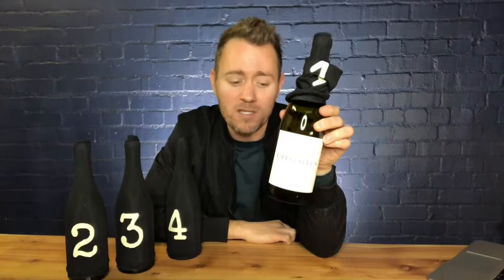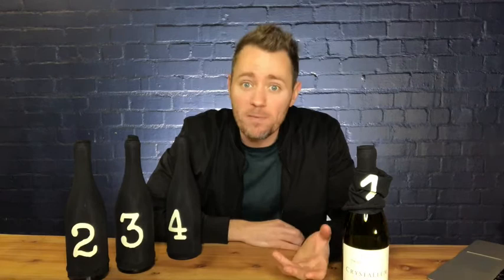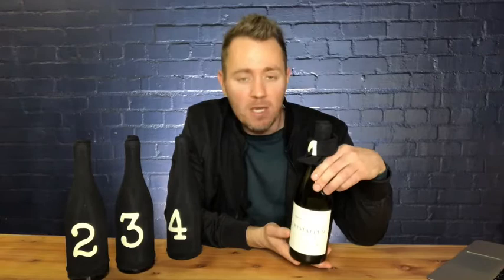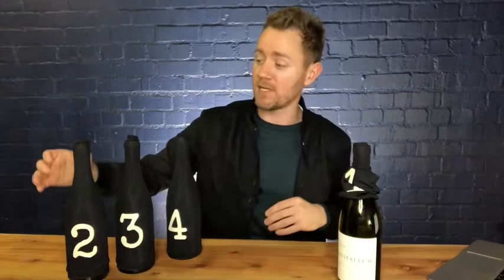REVIEW: Crystallum Pinot Noir Range 2019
Ten minutes on @Crystallum, The Godfather movies, the Manhattan Horse Pooh Crisis of 1894, and how Henry Ford will help you justify spending R2000 on the fantastic 2019 range of Pinot Noirs from Hemel-en-Arde’s trendiest bid for international wine stardom.